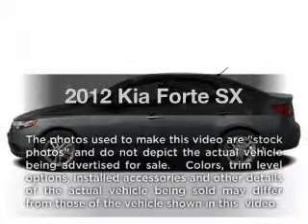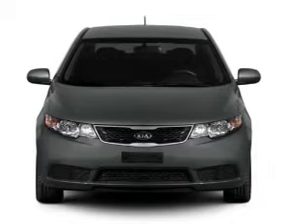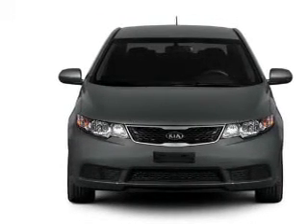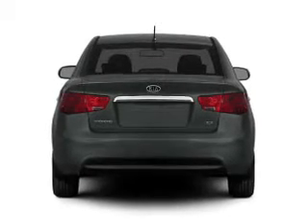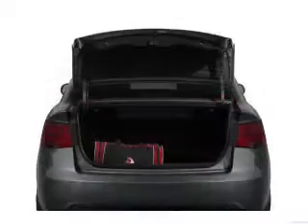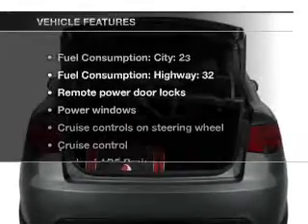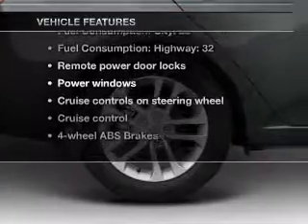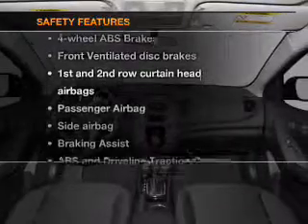2012 Kia Forte - St. Petersburg FL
Year: 2012
Make: Kia
Model: Forte
Trim: SX
Engine: 2.4 liter inline 4 cylinder 16 valve
Transmission: 6-Speed Automatic
Color: Bright Silver
Mileage: 16
Address:
5326 34th St N